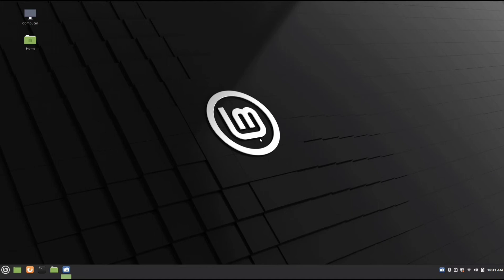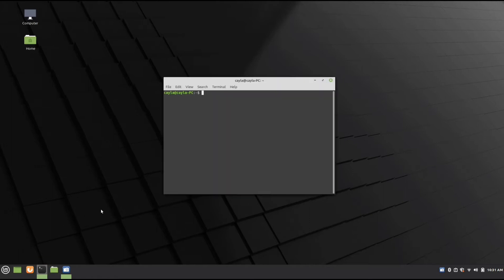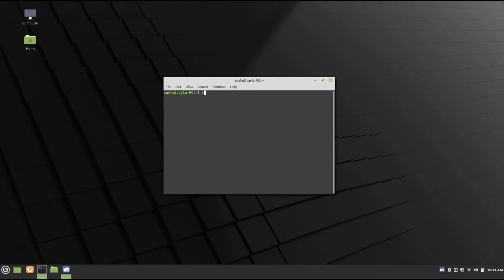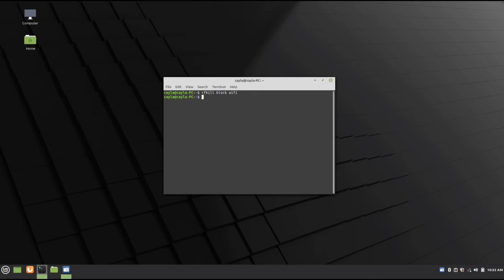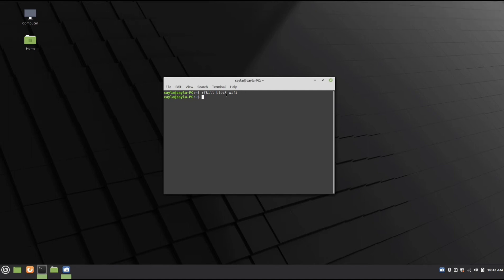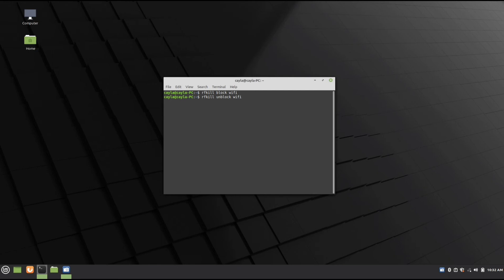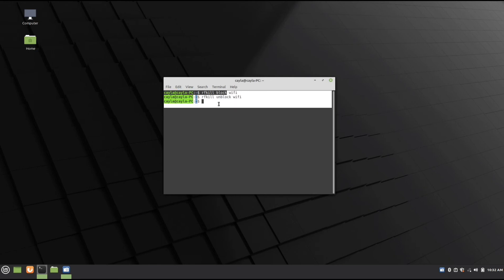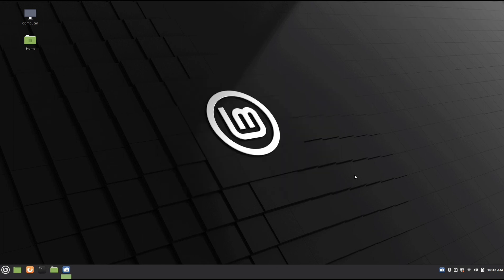How To Turn Wifi On/Off Using Terminal In Linux!!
This video will show you how to turn wifi on and off using terminal in linux

Thanks